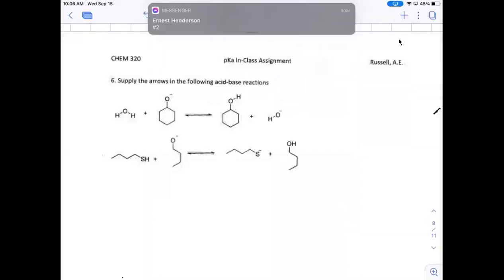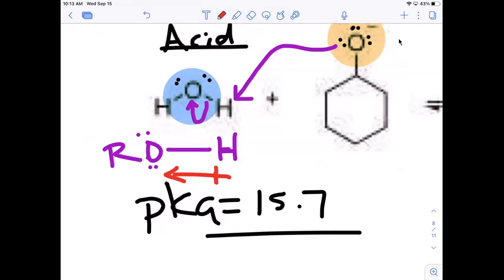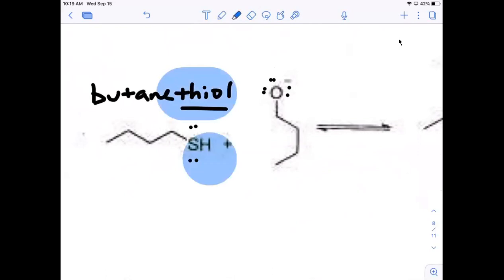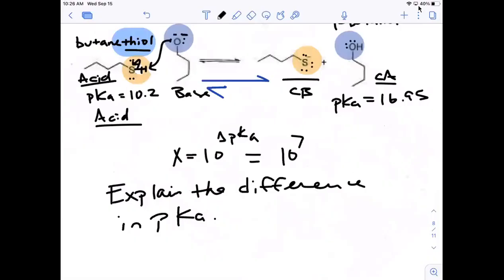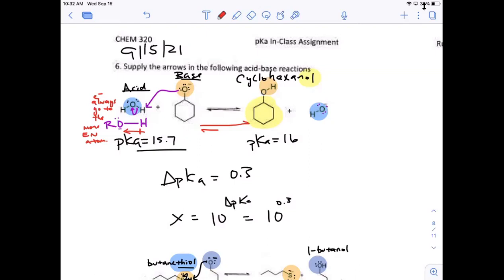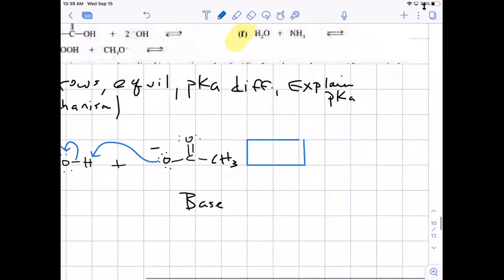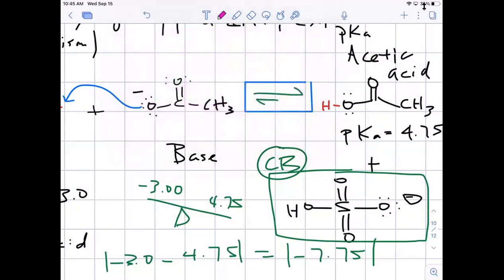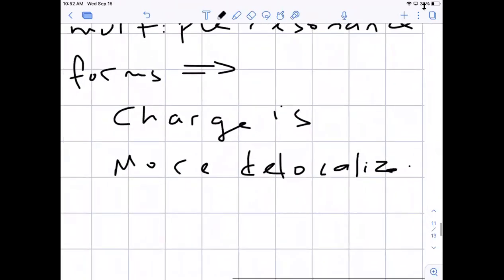CHEM 320 9-15-21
pKa discussion cont'd.